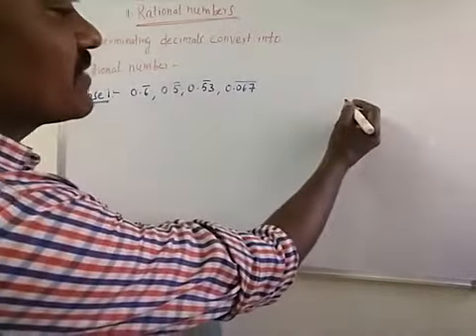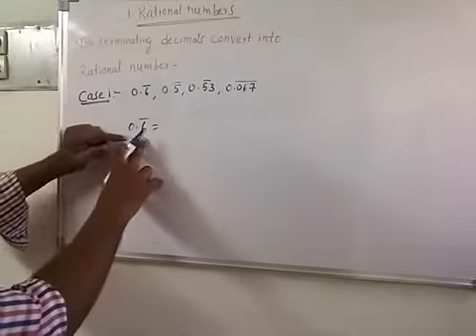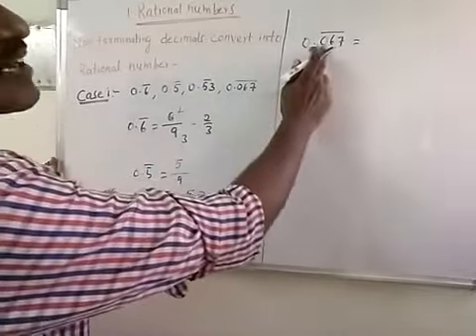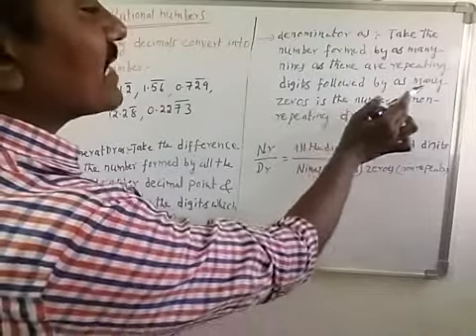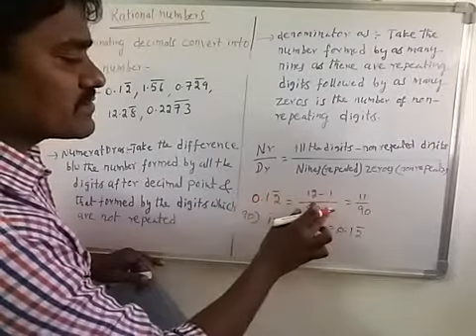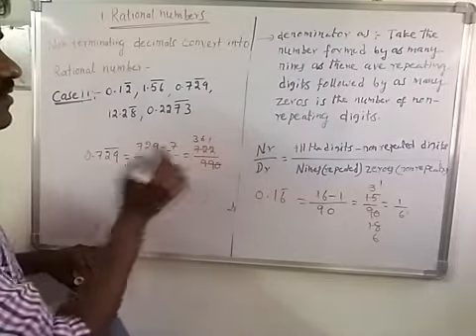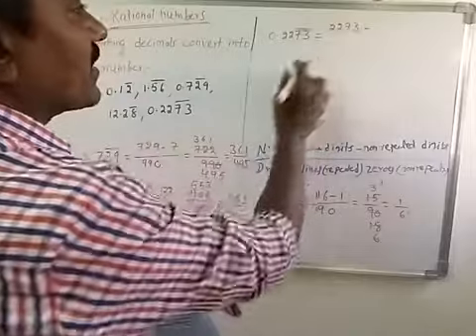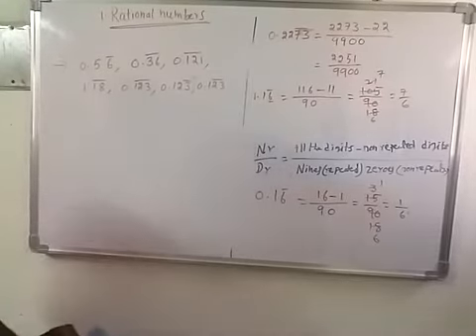PART3 (8thclass RATIONAL NUMBER &9thclass REAL NUMBERS )